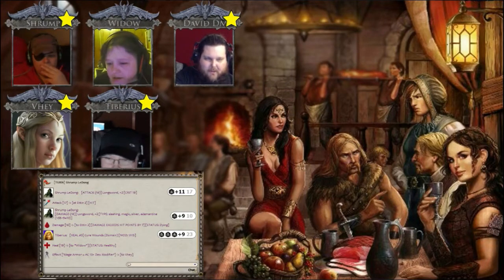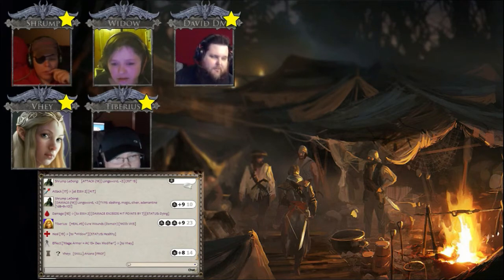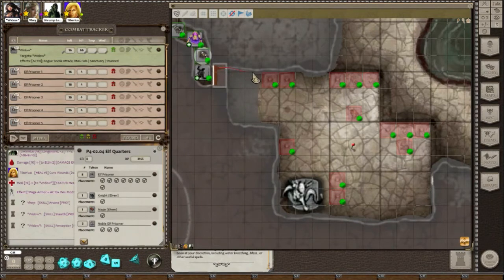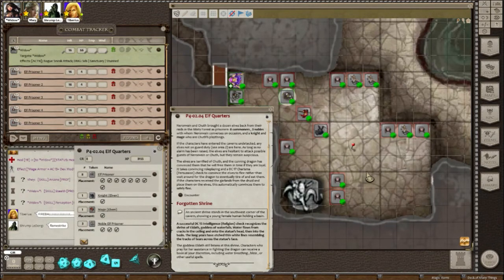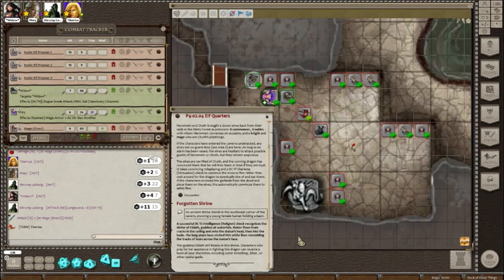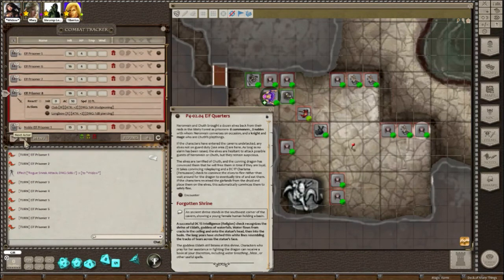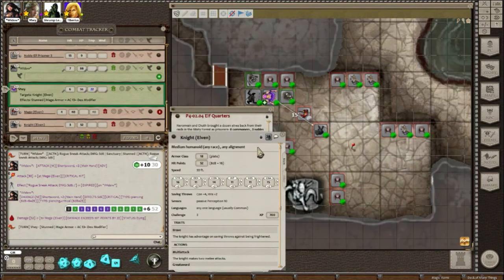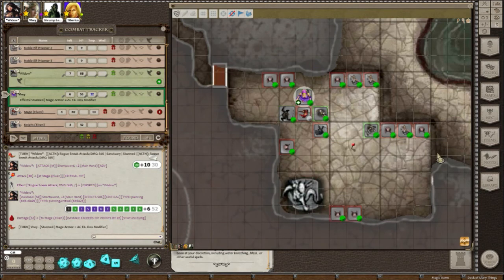Dungeons & Dragons 5e, The Rise Of Tiamat, Episode 75, "The Lair Of Neronvain & Chuth"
WATCH LIVE EVERY SATURDAY AT 4PM EST